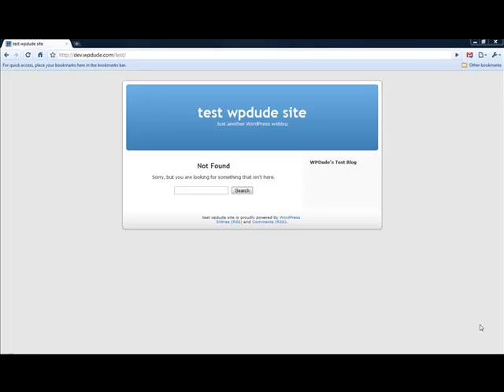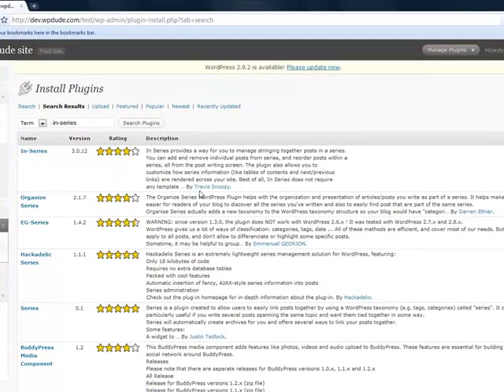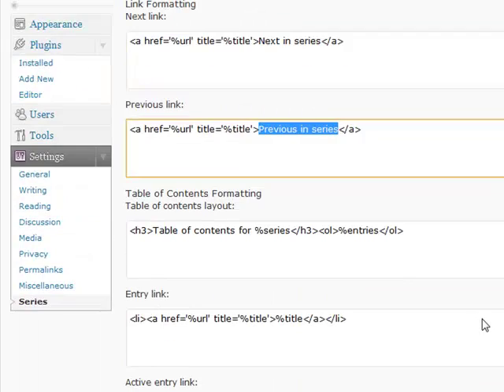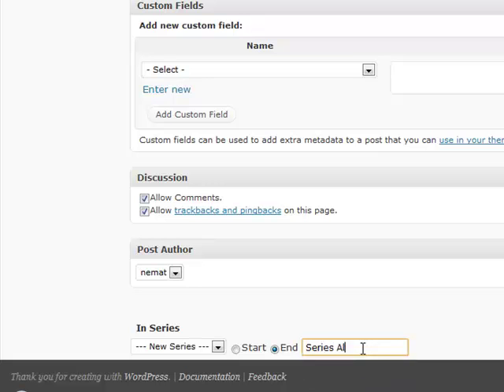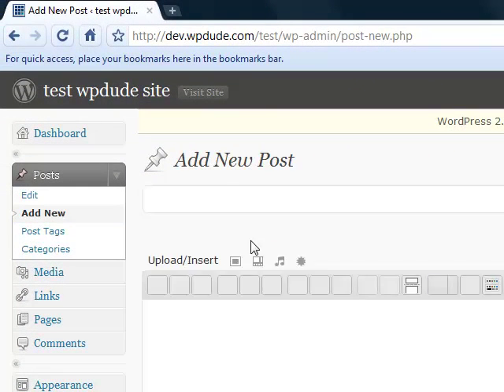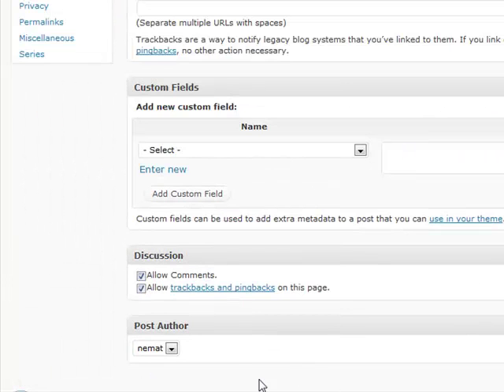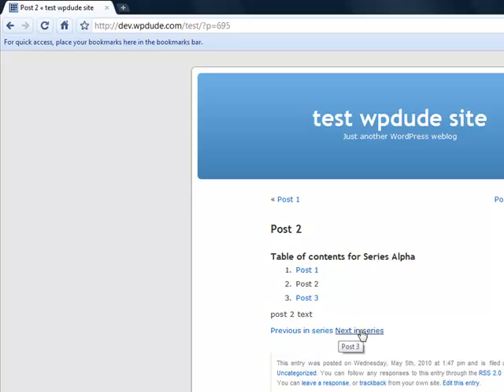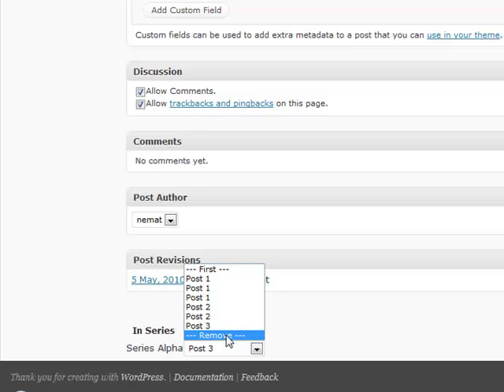inseriesplugin.mp4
Using the inseries wordpress plugin